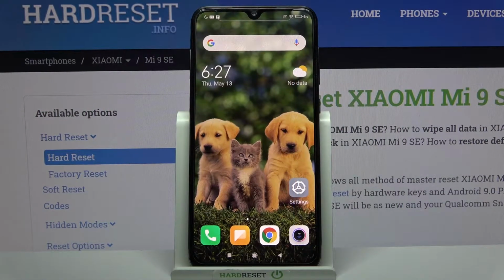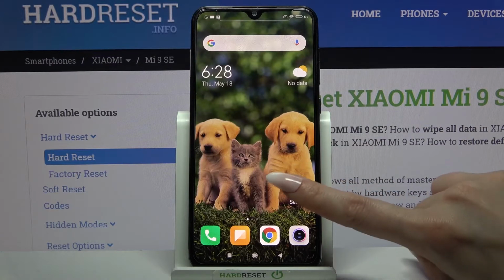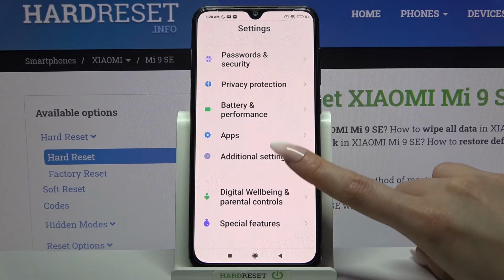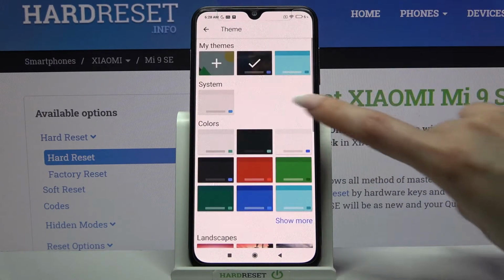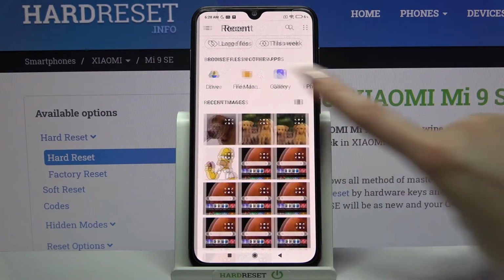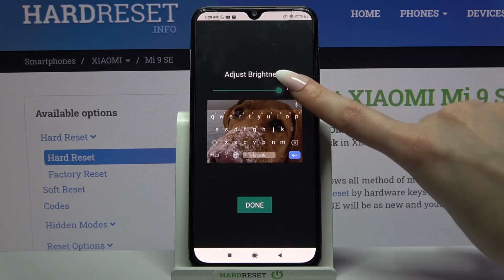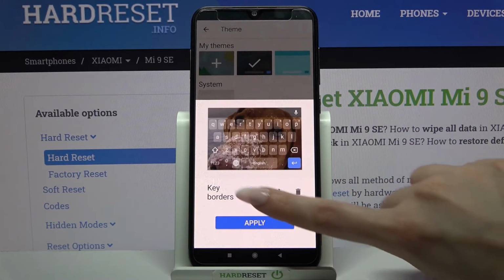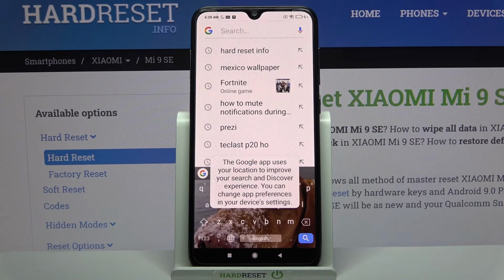How to Customize Keyboard Theme on XIAOMI Mi 9 SE – Create Keyboard Theme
Learn more info about XIAOMI Mi 9 SE:
Open the tutorial and follow the instructions if you want to create your own keyboard theme for Xiaomi Mi 9 SE. Our specialist will show you how to enter the keyboard settings and how to go to the themes tab. Then find out how to choose the keyboard background (pic from photo gallery) and adjust it (crop photo and adjust the background brightness). Go to our YouTube channel and find more tutorials for XIAOMI Mi 9 SE there.